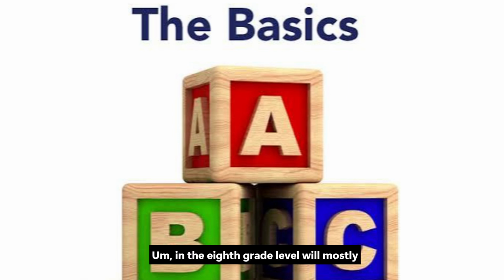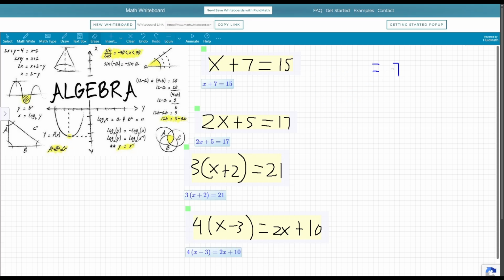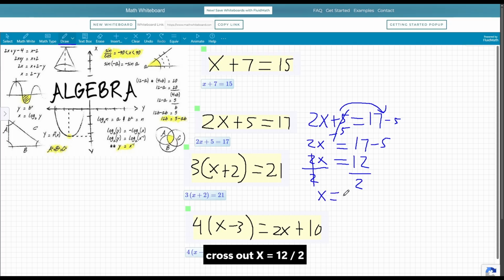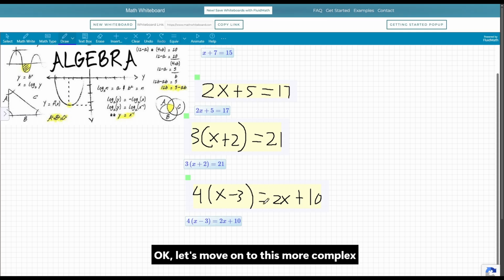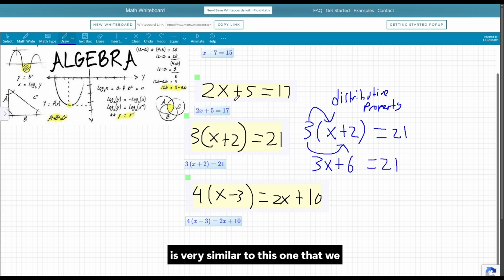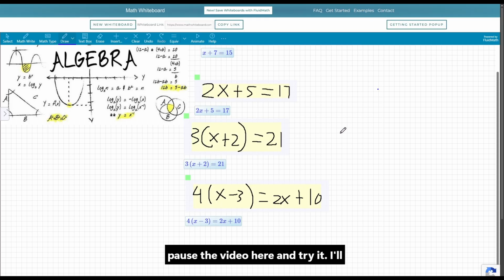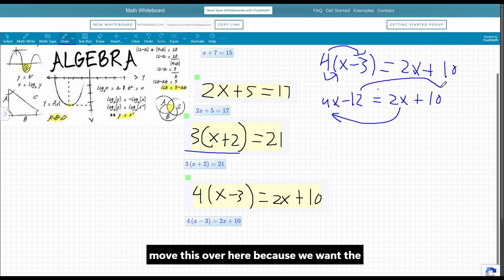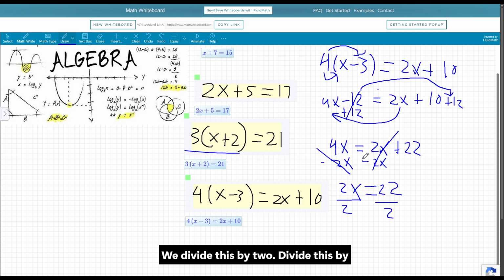Basics of Algebra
Solving basic algebric equations